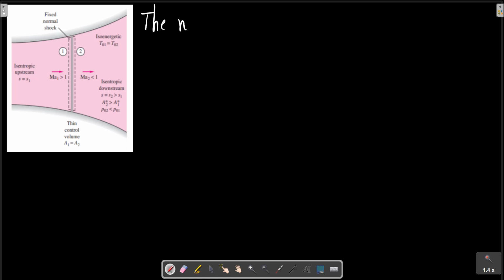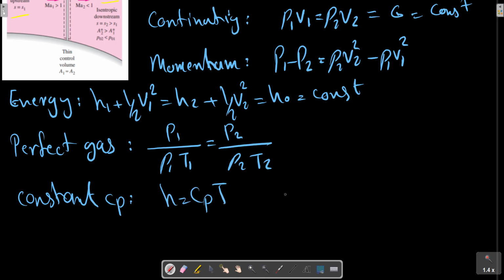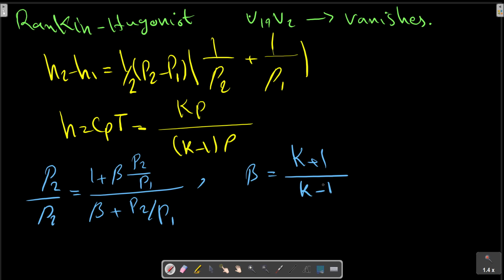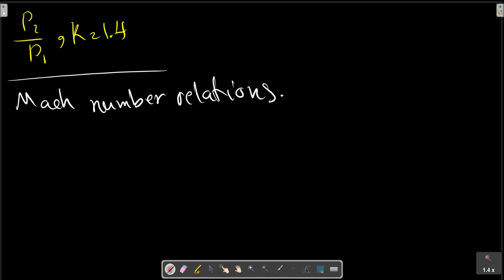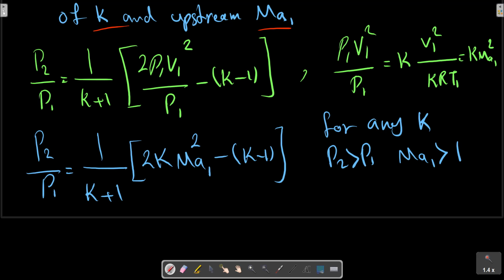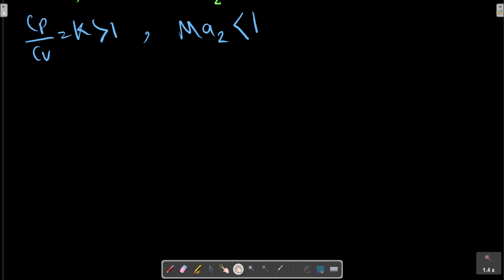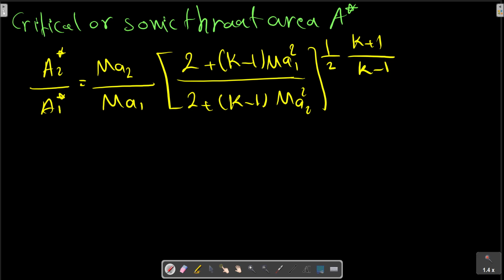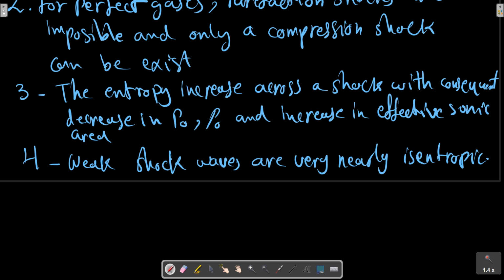Fluid Mechanics, Frank M. White, Chapter 9, Compressible Flow, Part11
The Normal Shock Wave